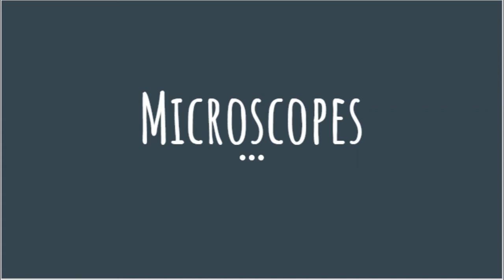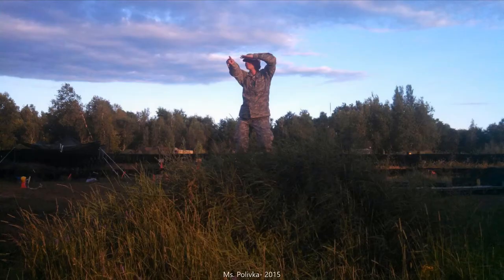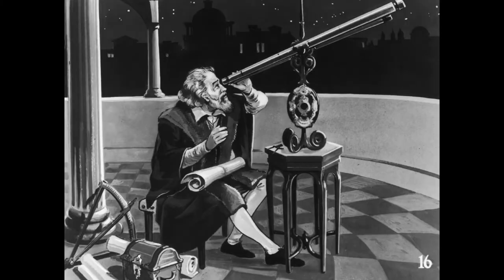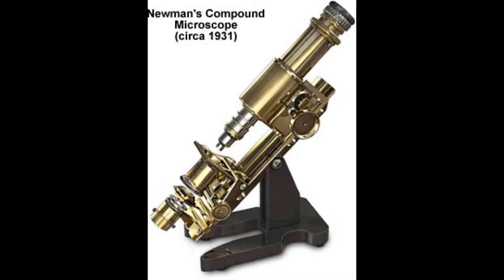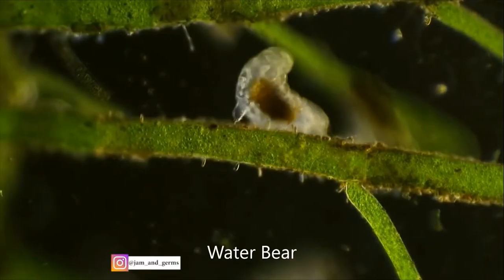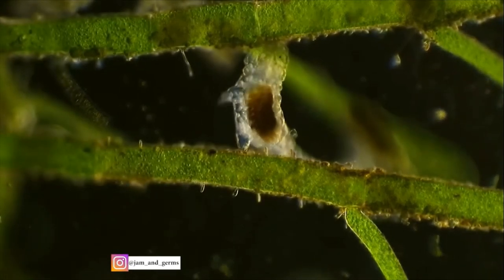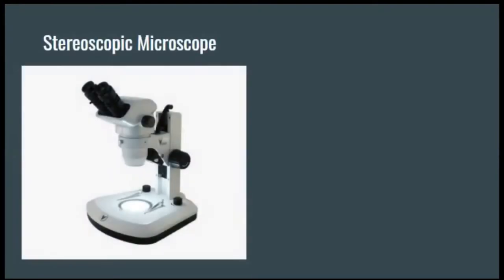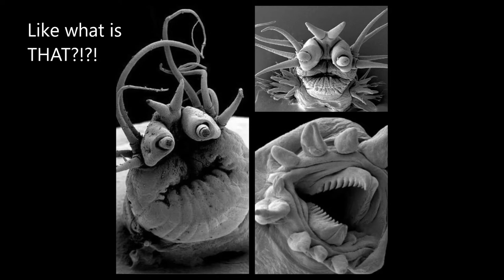Microscopes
This is video 1:2 of your Microscopes pre-lab lecture. Prepared by Ms. Polivka